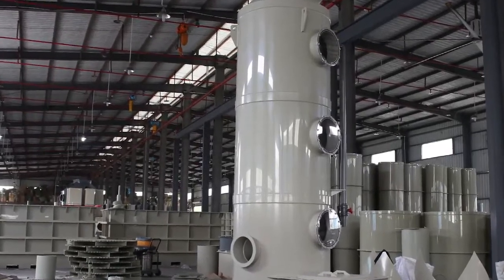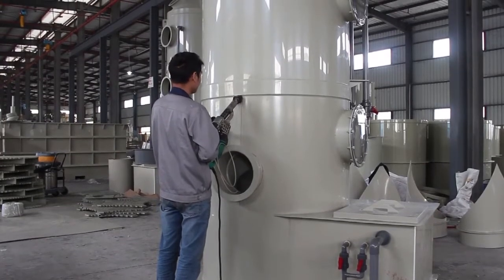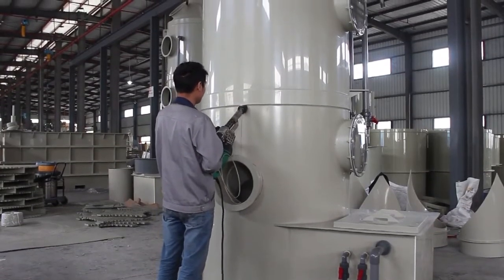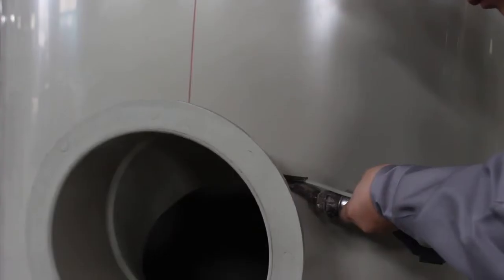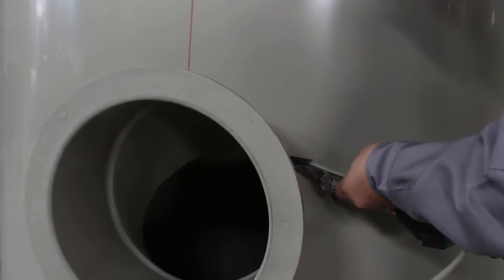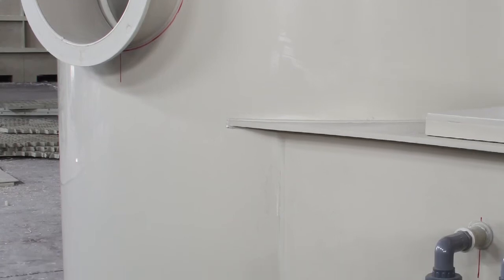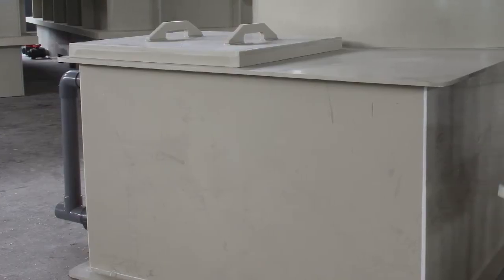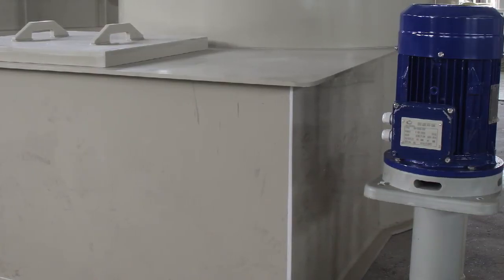Wet scrubber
The working principle of  WET SCRUBBER

It acts as a pre-treatment device by spraying through the water circulation, the gas rises from below, and the water circulates from top to bottom. Filter dust and impurities from the water. The waste gas is treated by neutralizing the syrup and water. More than 90% of the exhaust gas used by the scrubber is effective, and the most effective ones are dust and acid-base gases.